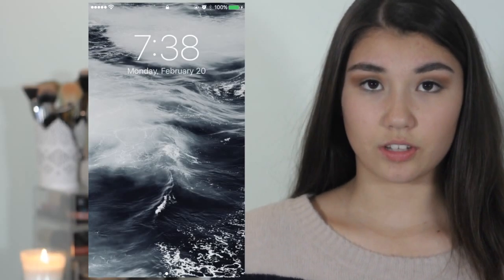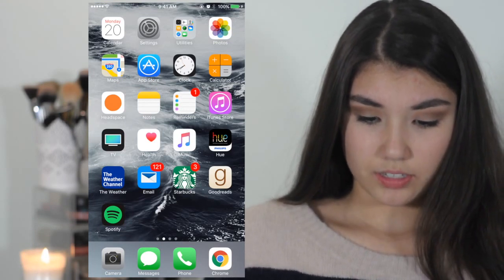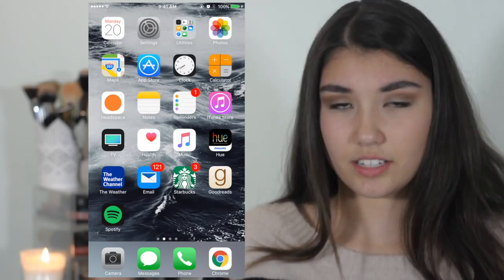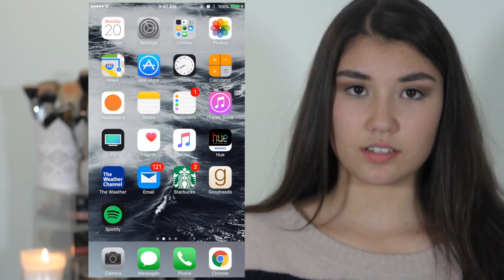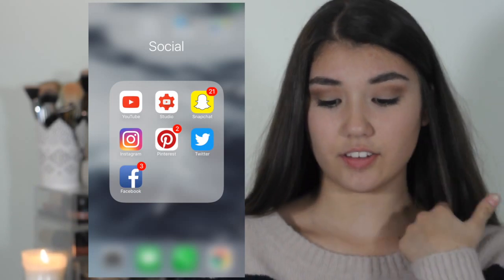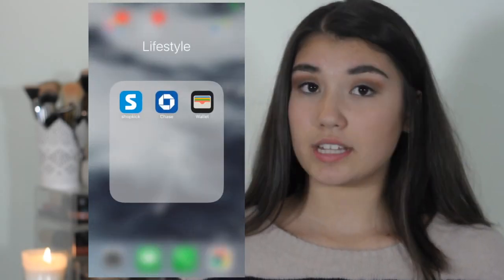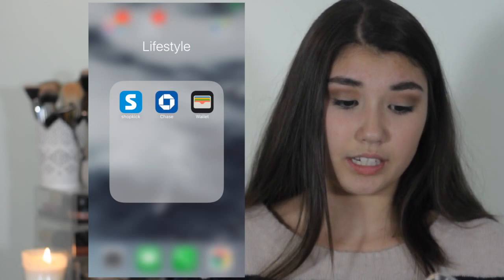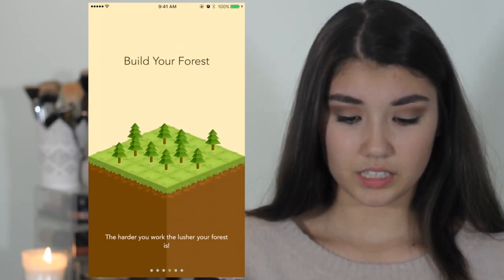What's On My iPhone 7 Plus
much love
xx